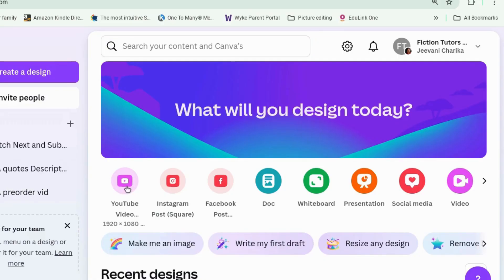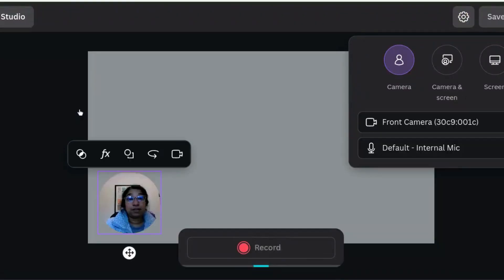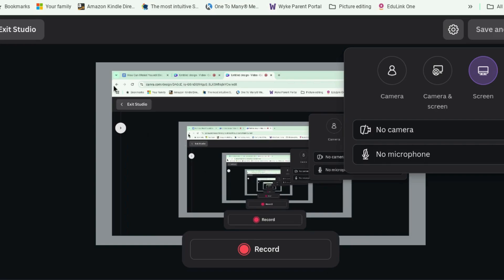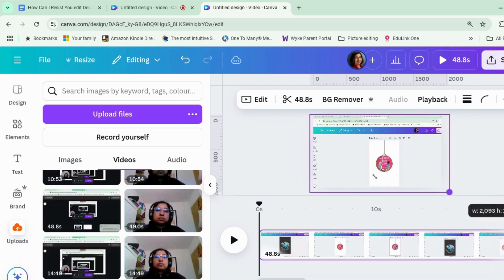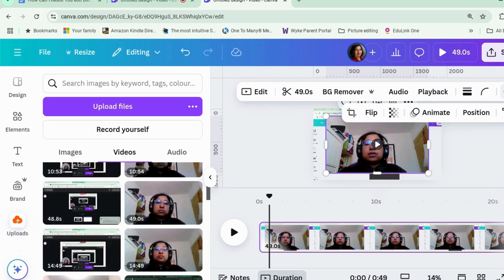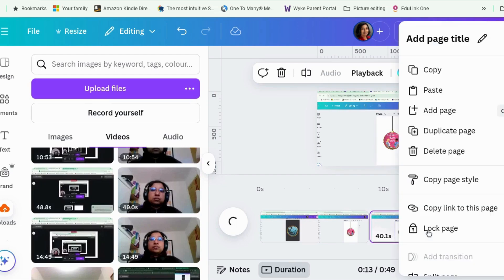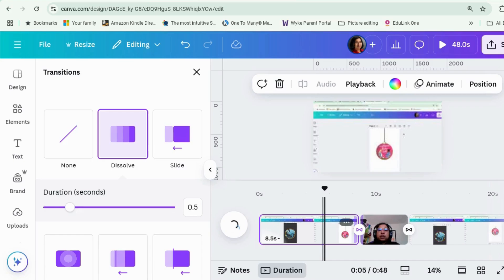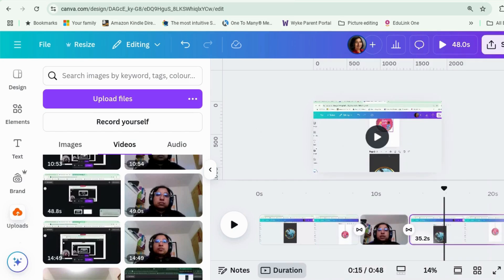How to record your screen (or record yourself) in Canva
If you ever need to record your screen, with audio, here's how to do it using Canva.

You can also sign up for a new account using the same link.

New authors - check out Author Breakthrough Club, which is a resource specifically for new (or perhaps not so new) authors who are feeling overwhelmed.